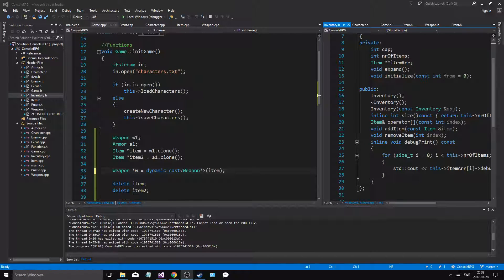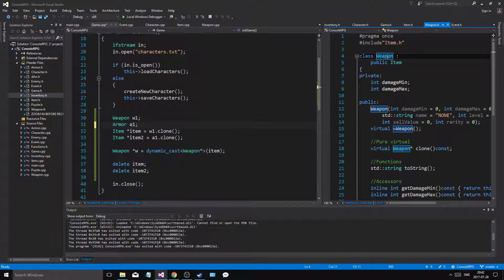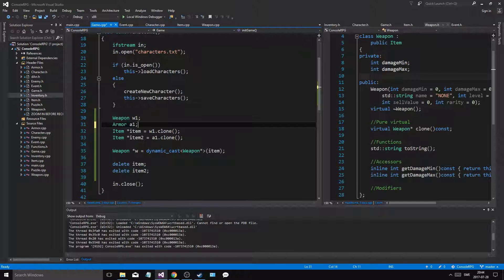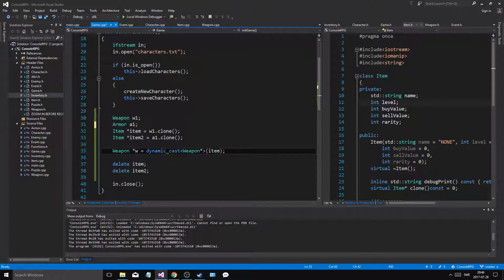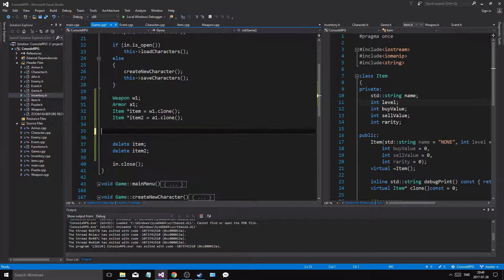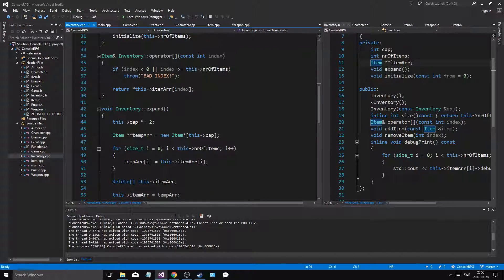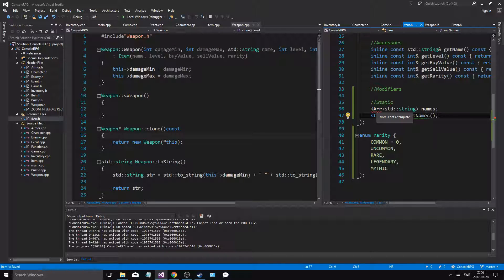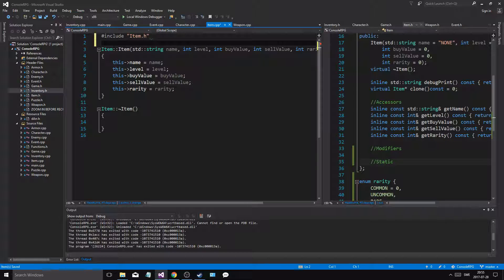C++ Game Development | Console RPG | Part 26 | Items, Inventory, Leveling, Adventures and MORE!